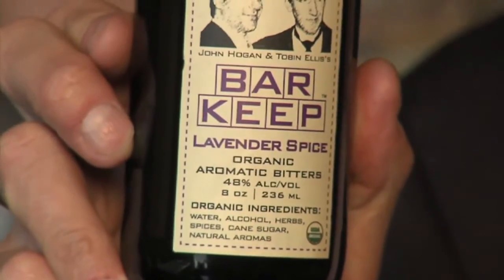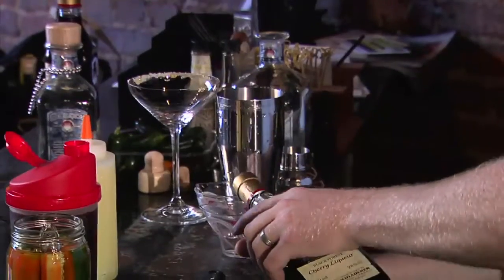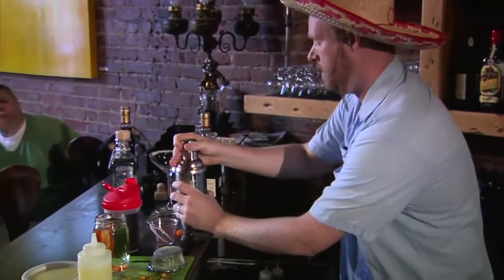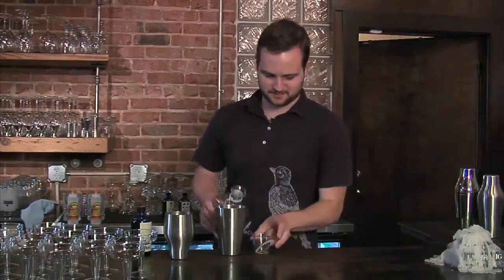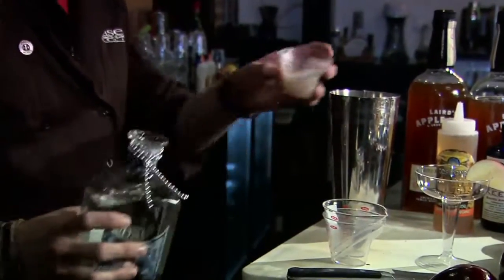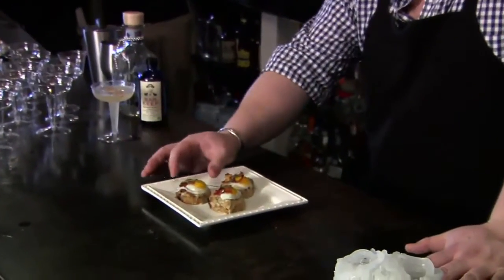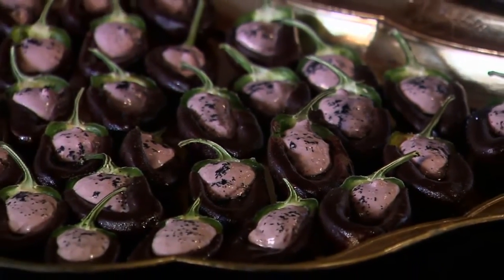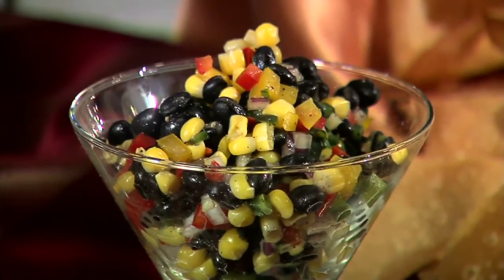Mood Mixology: Round Two at Ludivine (2011-05-04)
Mood Mixology: Round Two at Ludivine